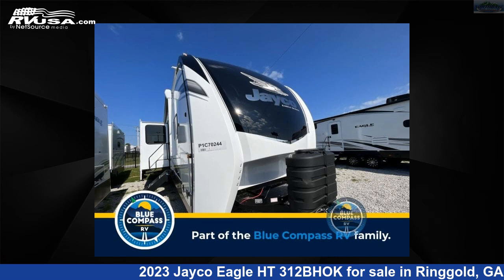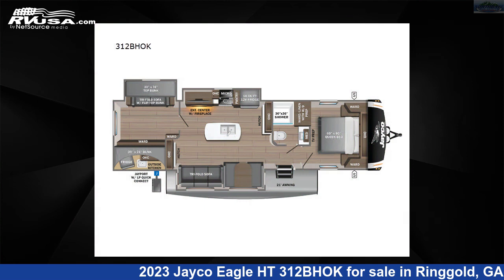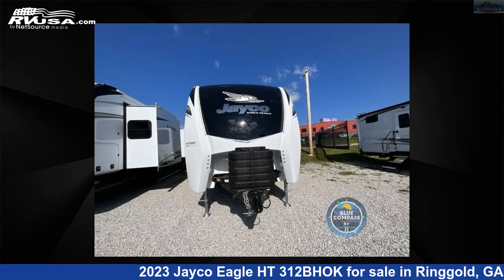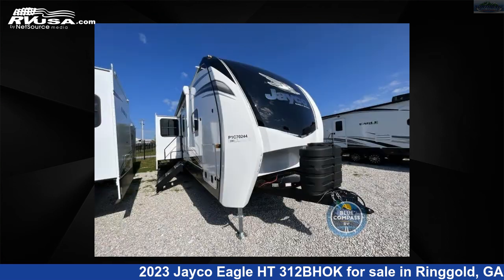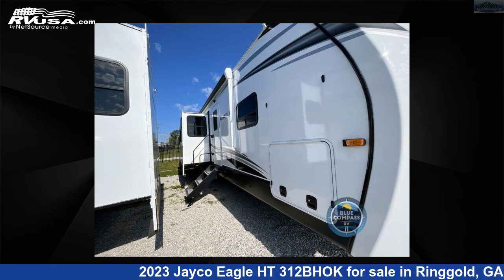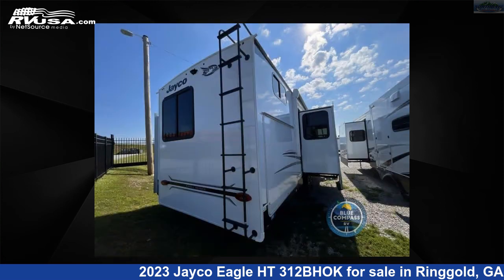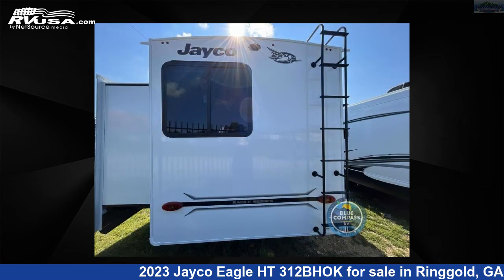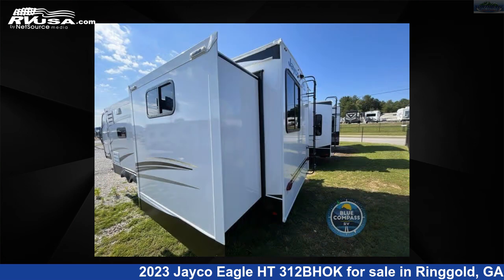Beautiful 2023 Jayco Eagle HT Travel Trailer RV For Sale in Ringgold, GA | RVUSA.com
This 2023 Jayco Eagle HT 312BHOK is a Travel Trailer RV. It is located in Ringgold, GA 30736 and is offered for sale by Northgate RV Center. This New Jayco Is 38' 0" in length and features 3 slideouts, a MODERN FARMHOUSE interior, sleeps 9, Slideout, and 81 gal fresh water capacity. The floorplan layout of this Travel Trailer features Bunkhouse, Front Bedroom, Kitchen Island, Outdoor Kitchen.